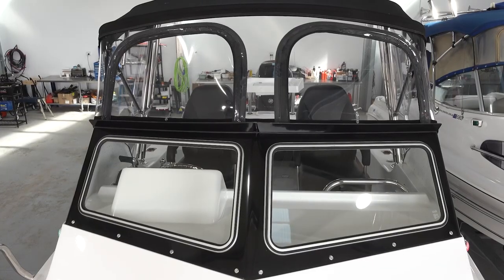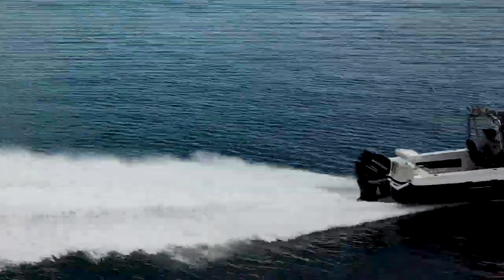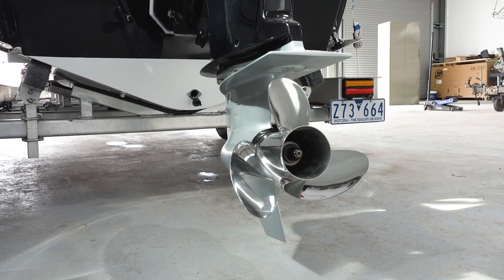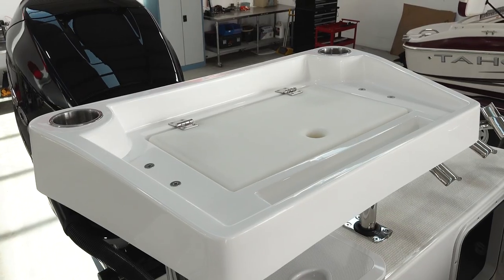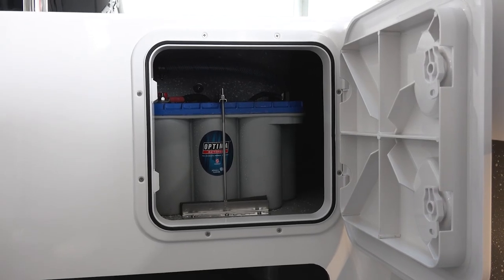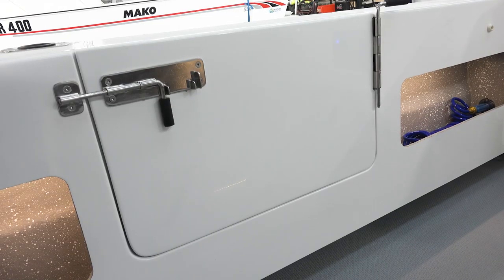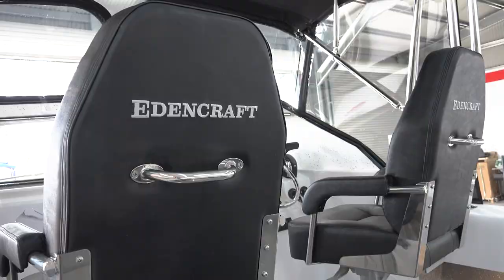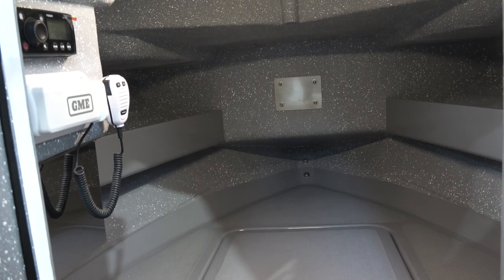400 ponies and a whole lot more (full rundown)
Check out the full rundown on our latest 6.0m to leave the factory.

A handy 400 ponies and a whole lot more make this boat a drool-inducing, envy-sparking trailer boat weapon that might have a couple issues trying to fly under the radar...

Want to see more video rundowns of every boat to leave the Edencraft factory, full Edencraft TV episodes, customer reviews and more (including helicopter races)?